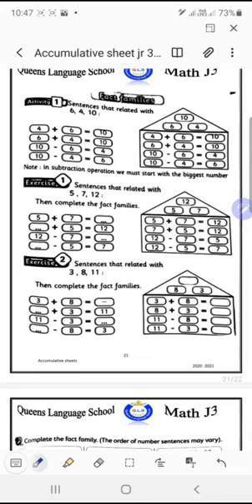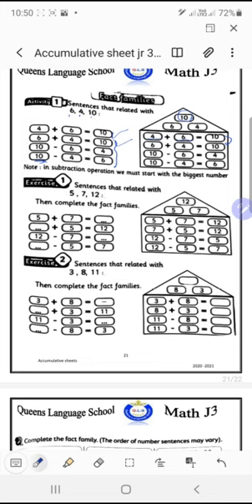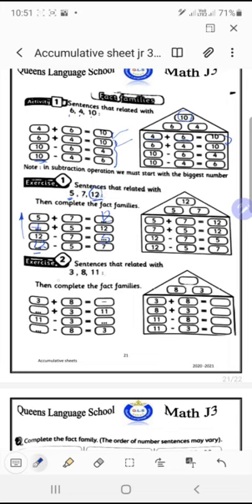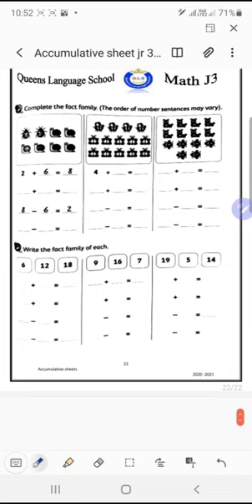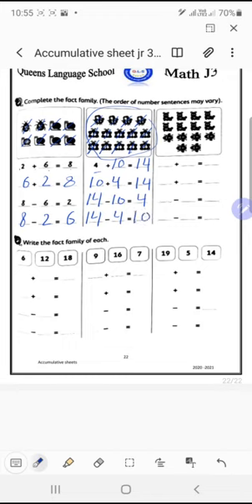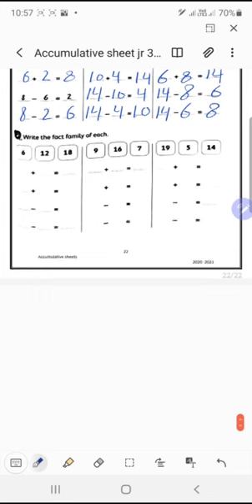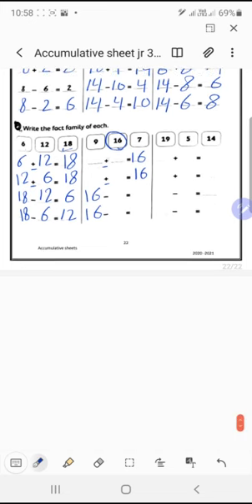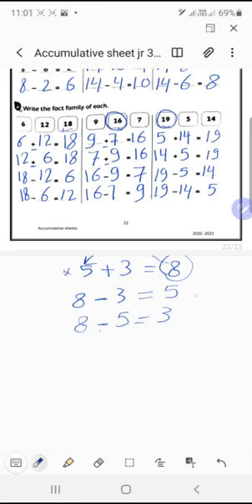fact family j3 p 1